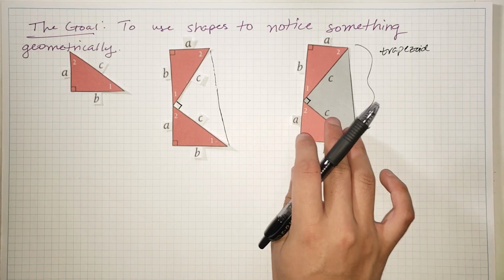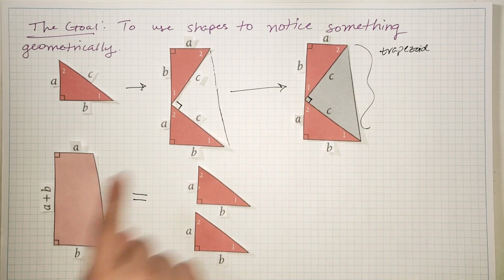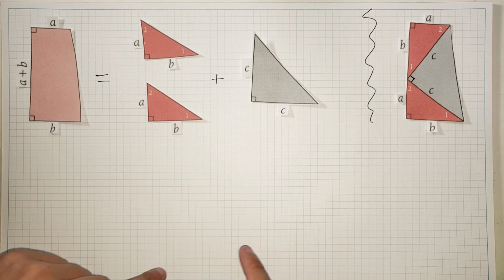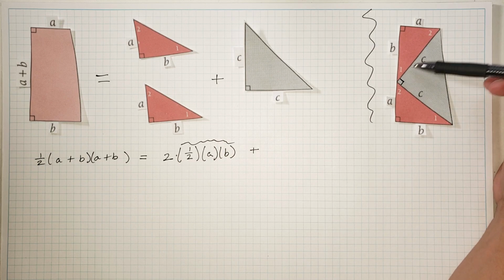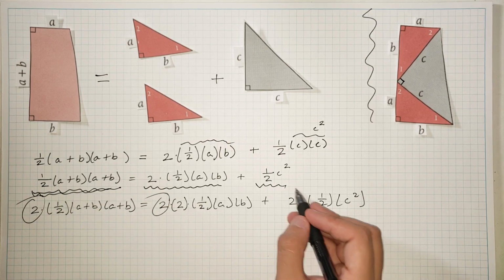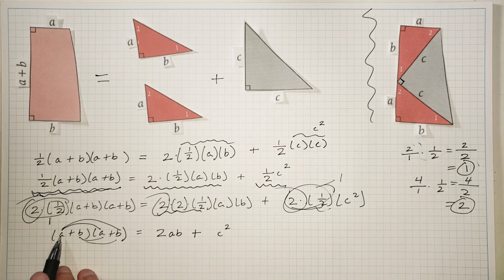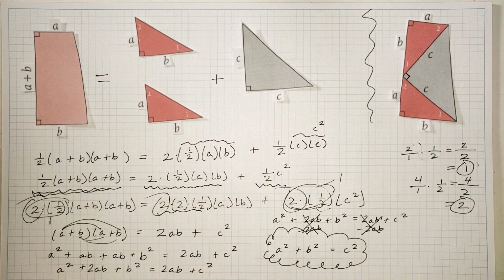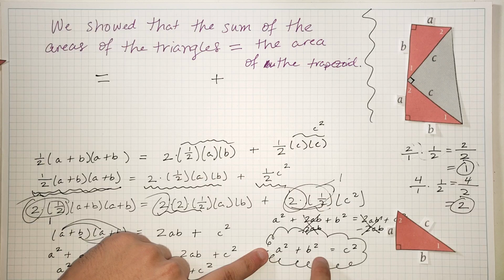Pythagorean Theorem Proof Using Trapezoids Part II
Part 1 continued...